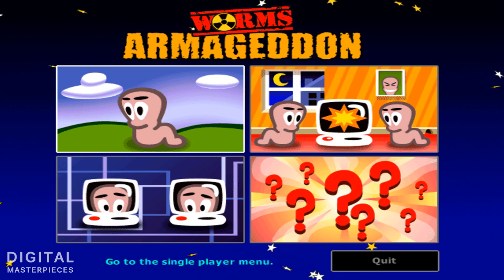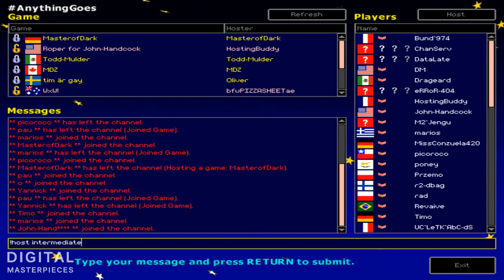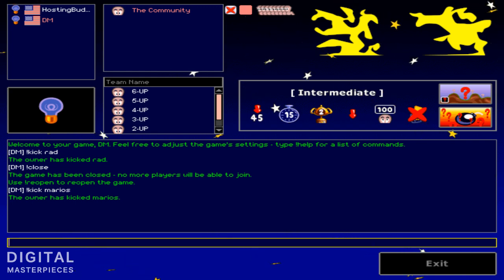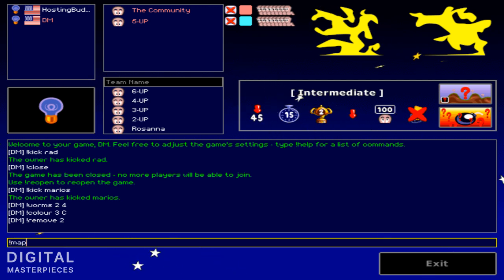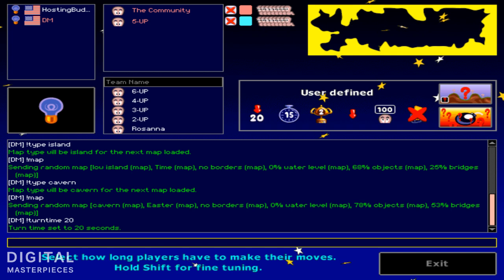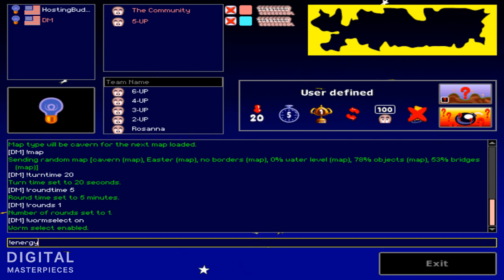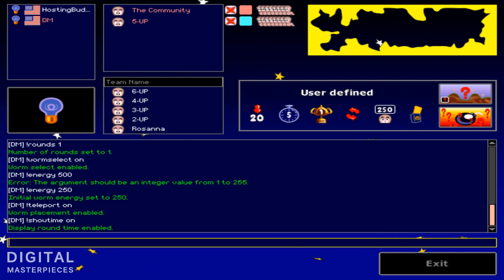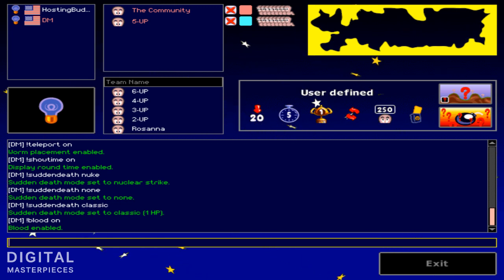Worms Armageddon: How to Use HostingBuddy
A basic tutorial on how to host your own WormNet online match without any port forwarding, etc.

☢ Basic Commands (no parentheses required):
!host - begin hosting a game scheme
!kick (username) - remove player from your game
!close - stop allowing more people to join
!worms (team#) (worm count) - set # of worms per team
!colour (team#) (R|G|B|Y|M|C) - set team color to distinguish
!remove (team#) - remove team you don't wish to play as
!map - generates a random terrain
!type (cavern|island|auto) - type of terrain
!turntime (seconds) - choose how much time is allotted to move
!roundtime (minutes) - how long a game lasts before sudden death
!rounds (#) - number of rounds in order to win the entire match
!wormselect (on|off) - manually pick available worm every turn
!energy (#) - amount of health everybody starts with (max 255)
!teleport (on|off) - random VS manual worm positioning
!showtime (on|off) - to see the time until sudden death
!suddendeath (nuke|end|classic|none) - how the game will end
!blood (on|off) - do you wanna get messy?